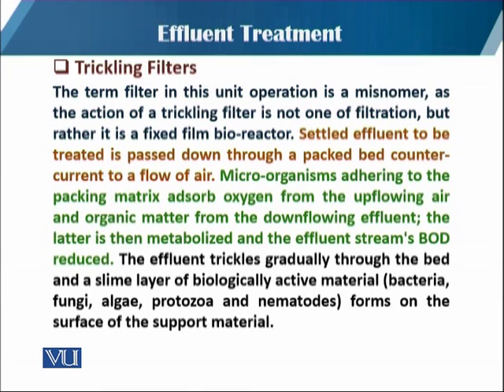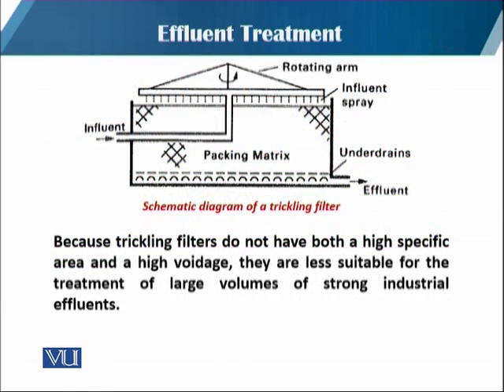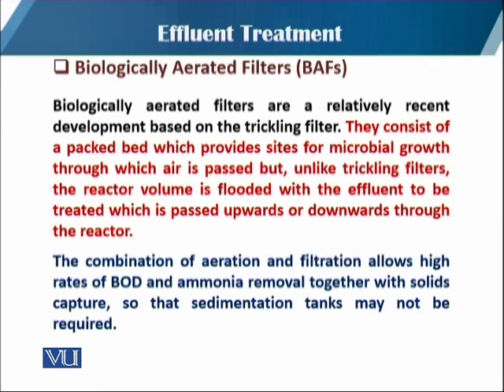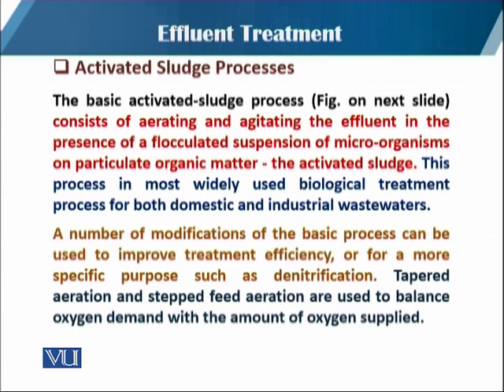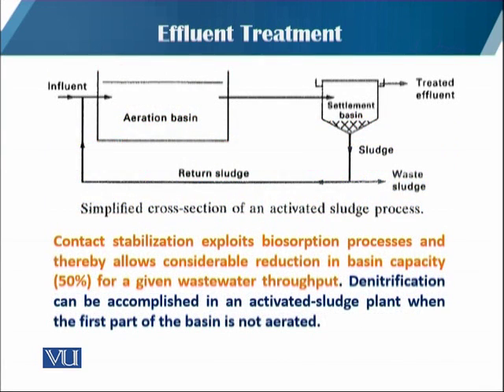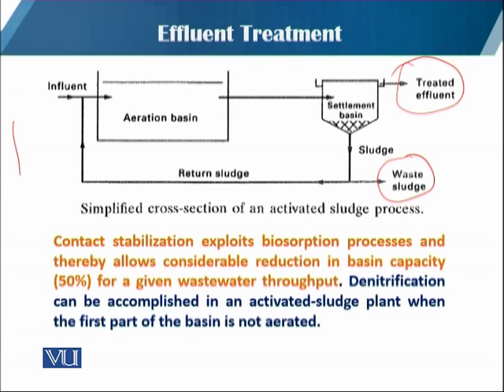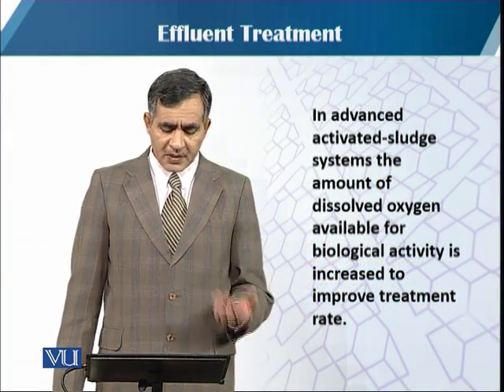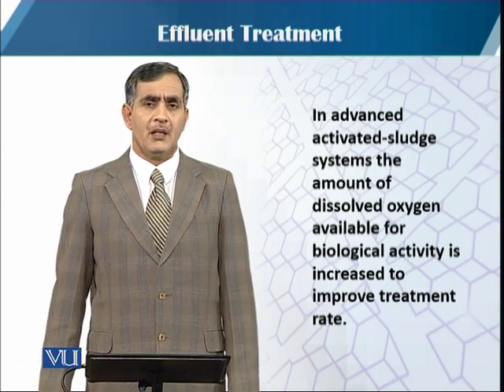BT735_Topic162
Topic: 162